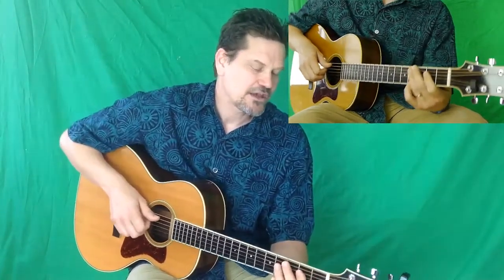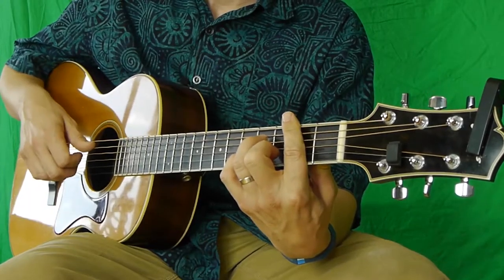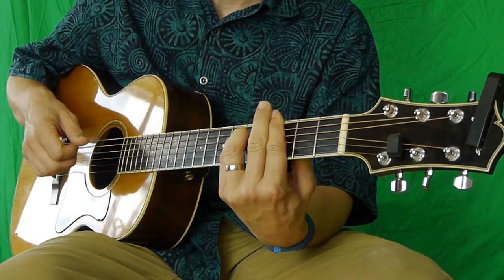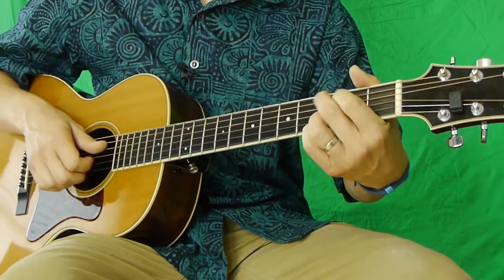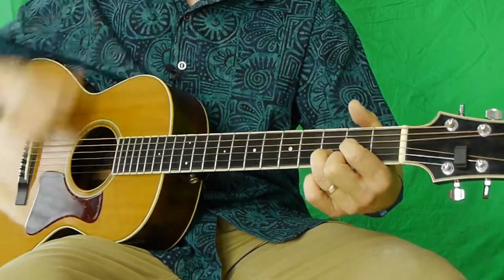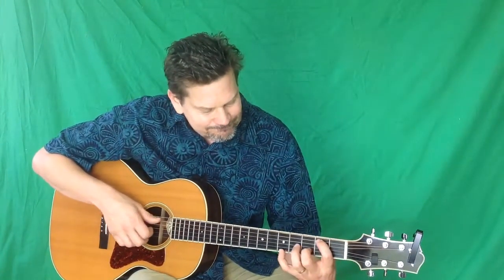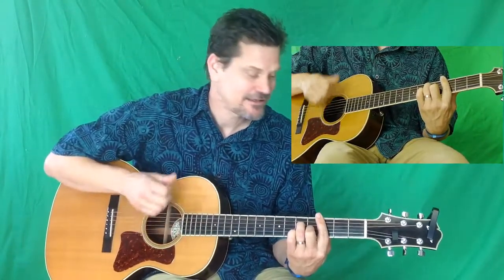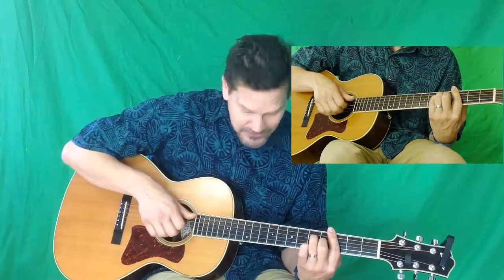How to play Living In Symbiosis by Lucas Miller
Sorry about the occasion sync issues. The main shot was filmed on an iPad and the closeup was a GH2. Apparently their frame rates were slightly off and Adobe Premiere could not keep them lined up for some reason.